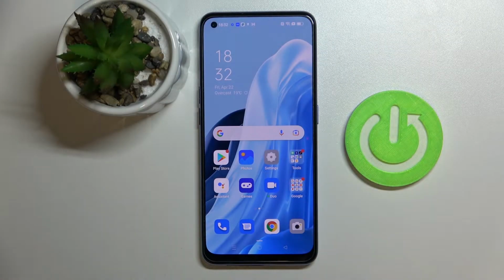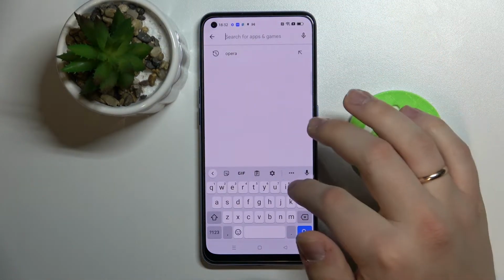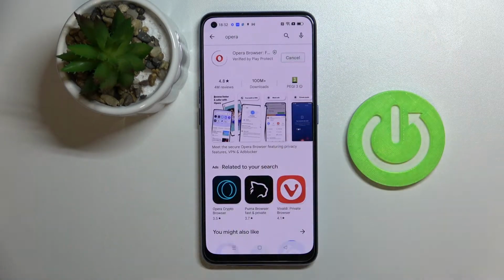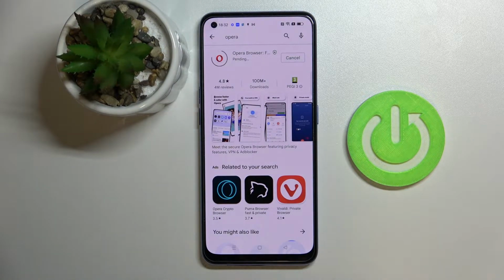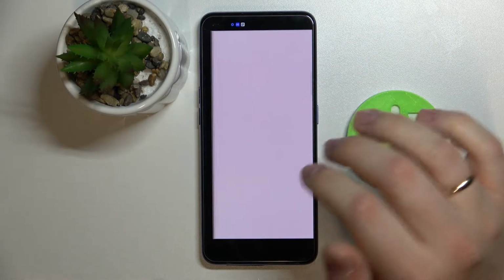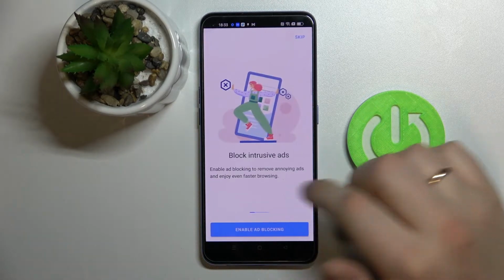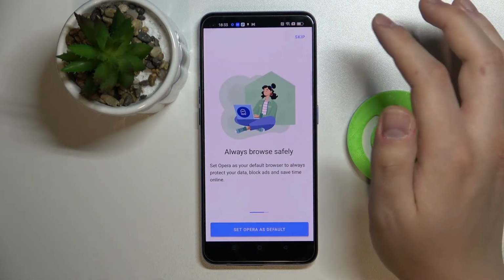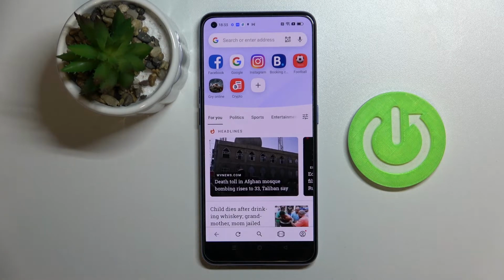How to Install Opera Browser on OPPO Reno 7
Learn more information about OPPO Reno 7:
This very short and simple video tutorial will show you how to get, download and install the Opera browser on your OPPO Reno 7 smartphone. You can go ahead and get this app for free from the Play Store on your OPPO Reno 7 device. Please enjoy!

How to install an Opera browser on OPPO Reno 7? How to download Opera on OPPO Reno 7? How to get a browser for OPPO Reno 7?